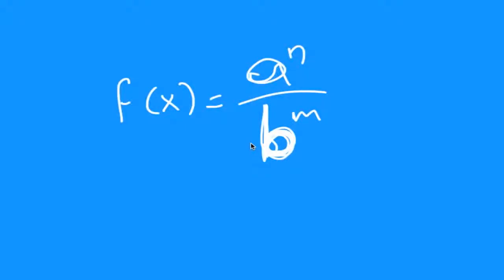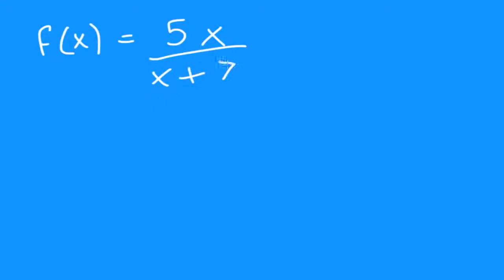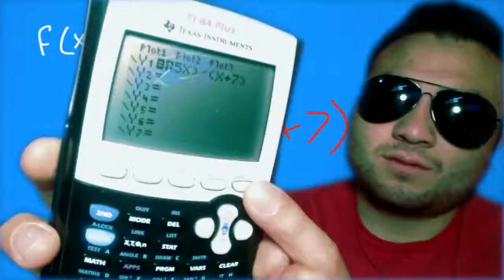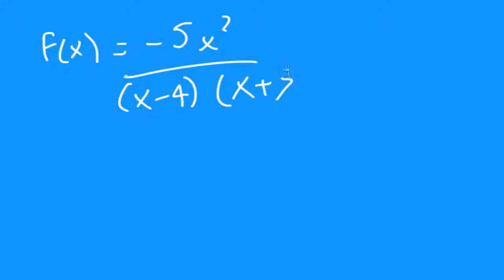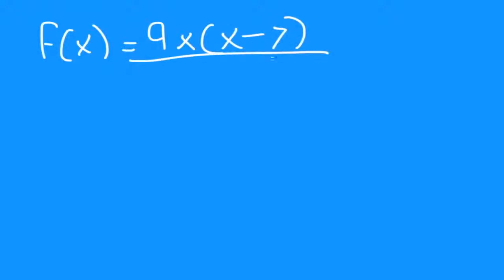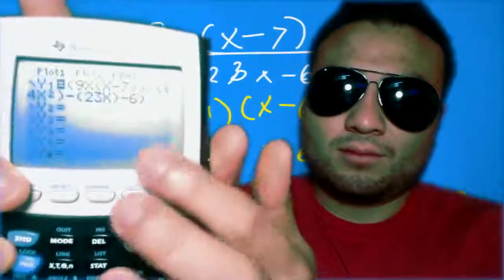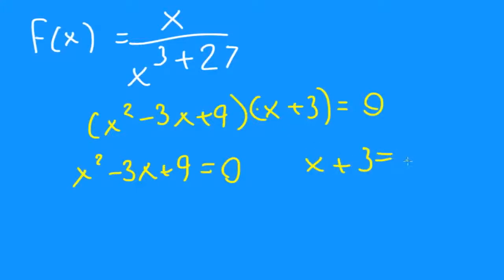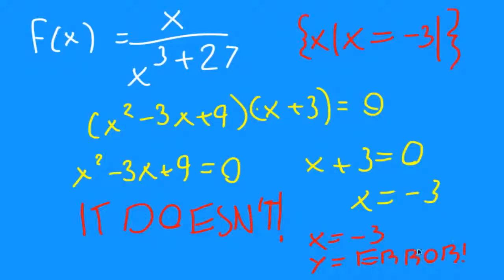Find the Domain of a Rational Function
Let me show you how simple it is!